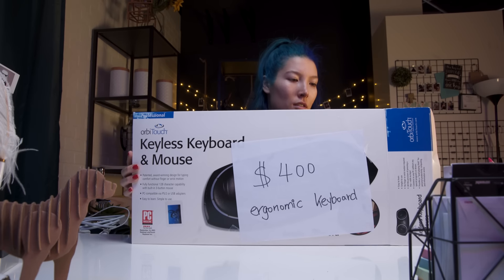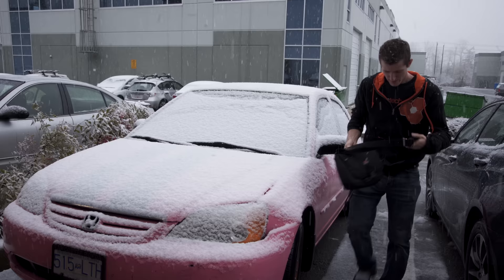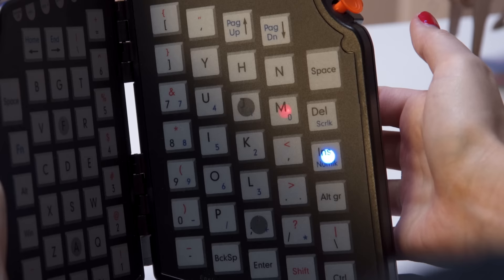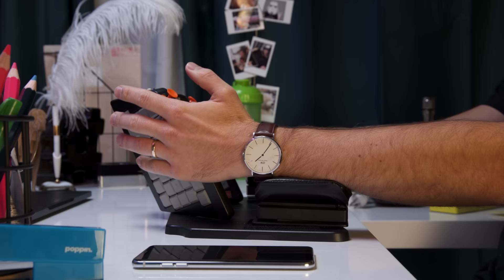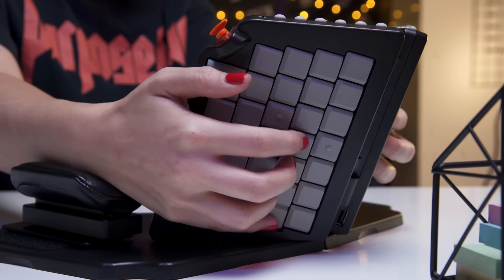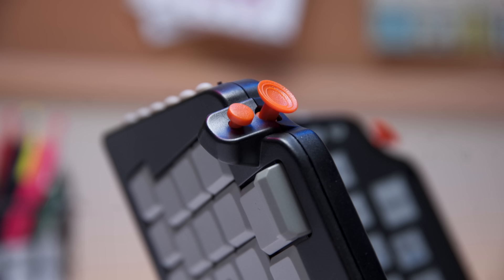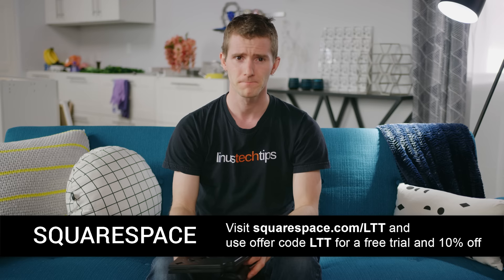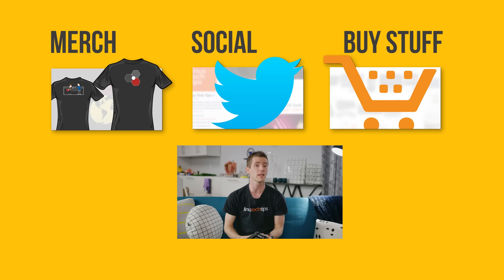This Keyboard Makes You Type Backwards! - Yogitype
Who says you need to see the tops of the key caps? Yogitype is an ergonomic keyboard that gets a lot of things right. But not everything...